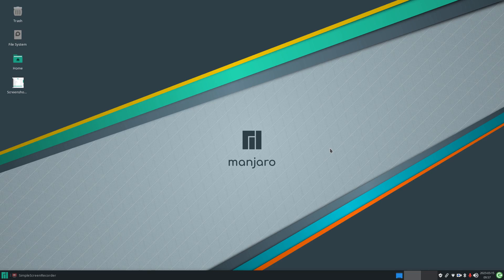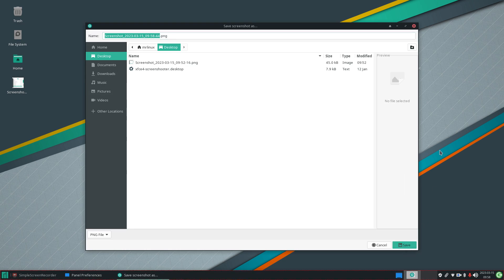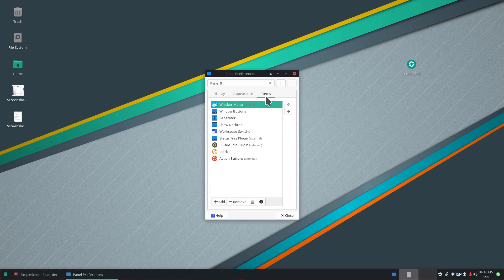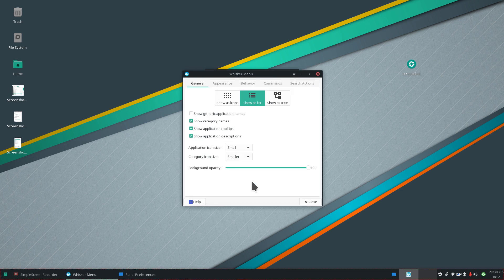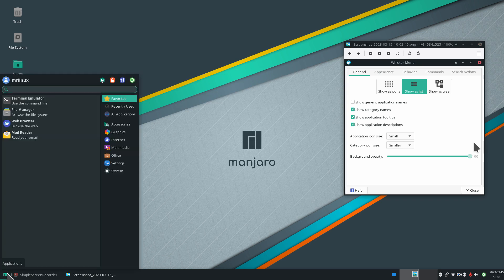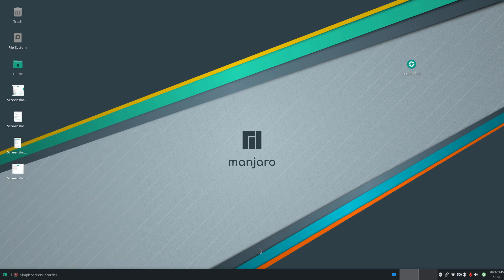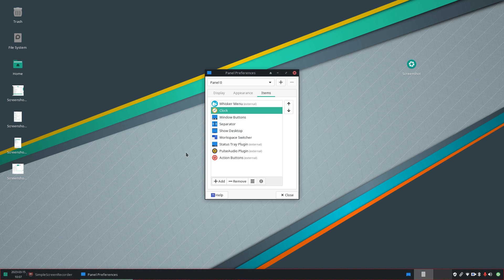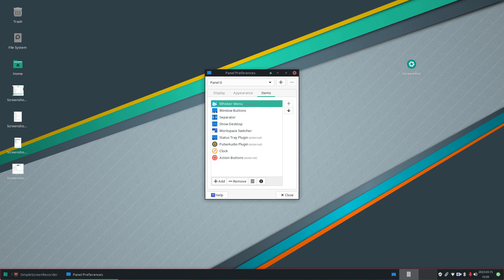Manjaro Linux - Xfce - Panel Bar settings and tips.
How to tips on Panel Preferences and other tips regarding the Panel Bar for Manjaro Linux Xfce desktop. Best viewed on large screen. Filmed in 1080

0:00 - Intro Manjaro Linux Xfce Panel Preferences
1:05 - Overview & screenshot tool
2:10 - Tips on Panel preferences
3:21 - What is the Whisker Menu
3:50 - Moving items on panel
5:11 - Tips on items edit
5:27 - Another tip on properties edit
5:40 - Edit Application & Category icons sizes
7:10 - Another way to edit Manjaro Menu
7:20 - Tip on changing the Manjaro Icon
8:04 - Tips about Adding your own icon
9:00 - Examples of changing Manjaro Icon
10:26 - Example of moving icon
12:39 - Adding items to Panel
12:50 - Subscribe to Linux for Seniors